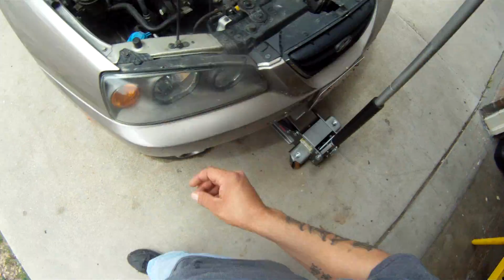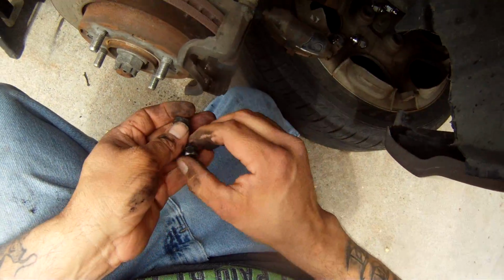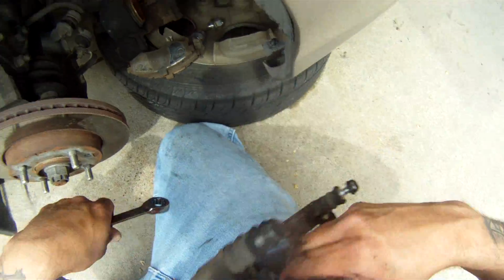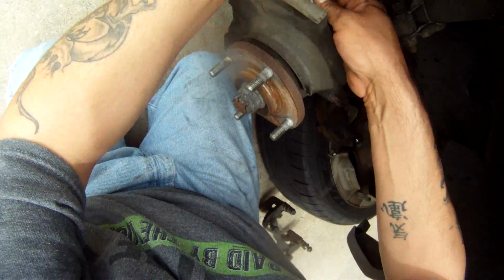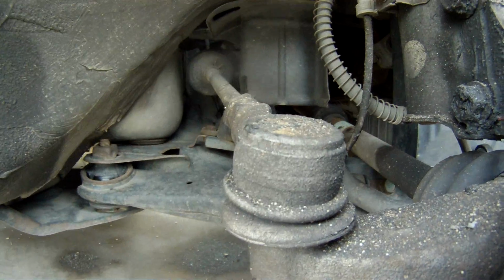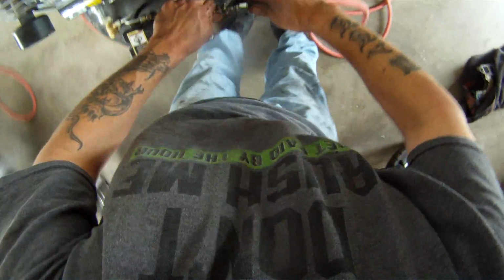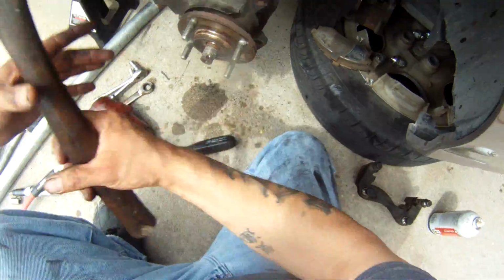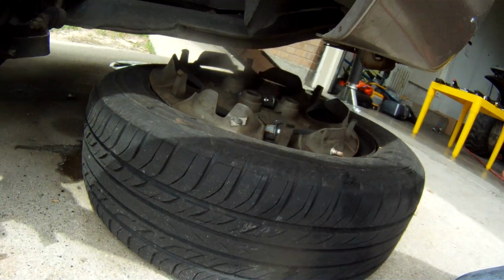2005 Hyundai CV axle removal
this video will show you the basics on removing a cv axle on just about car. this car is a 2005 Hyundai . you can pick up cv axles here;